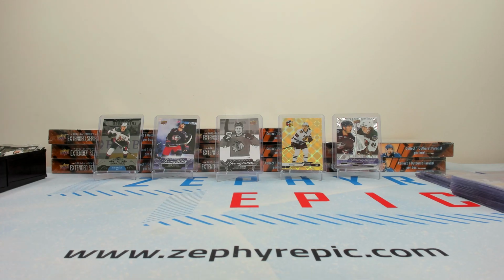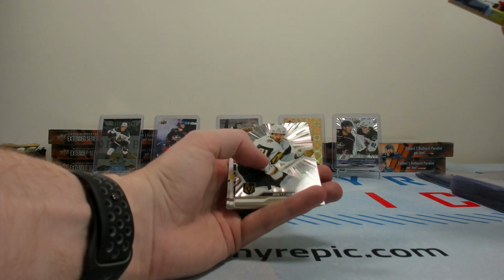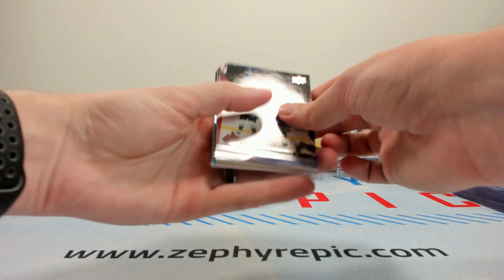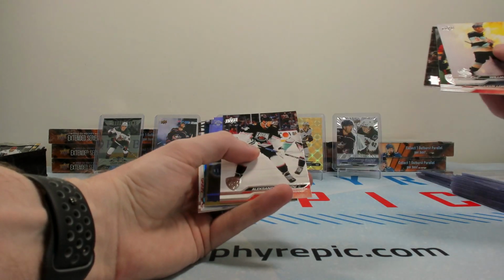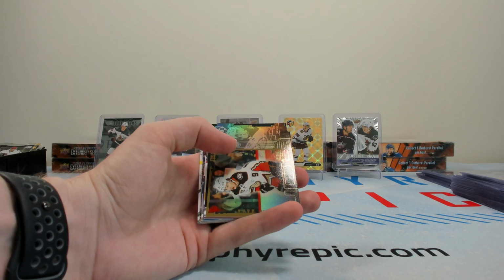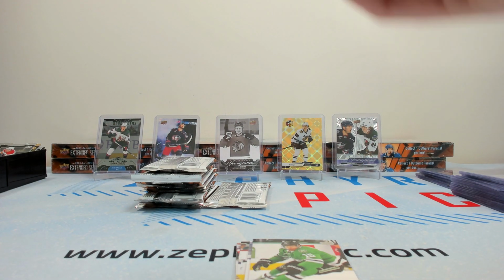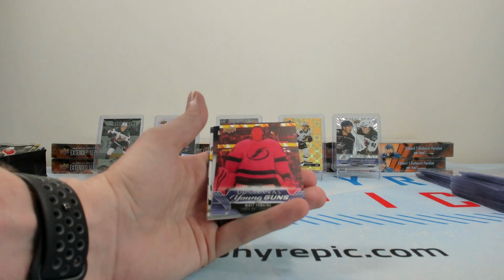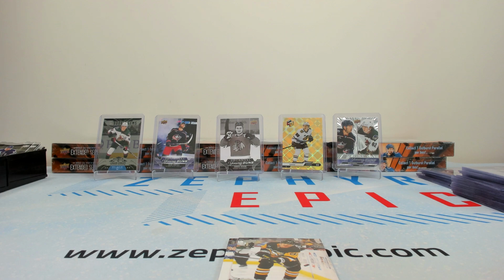Will the Dubois trade work for the Capitals?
We rip open a couple more boxes of Extended Series and talk about the PLD trade!

Zephyr Epic Group Breaks: @zephyrepicbreaks
Zephyr Epic TCG: @ZephyrEpicTCG